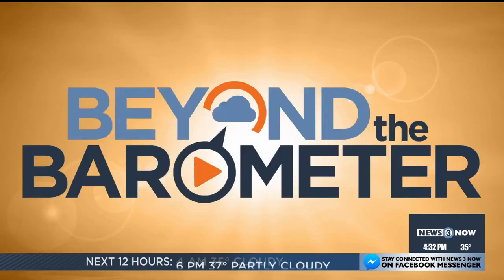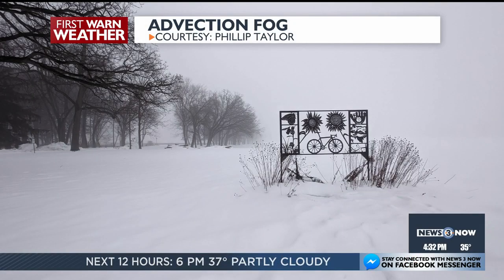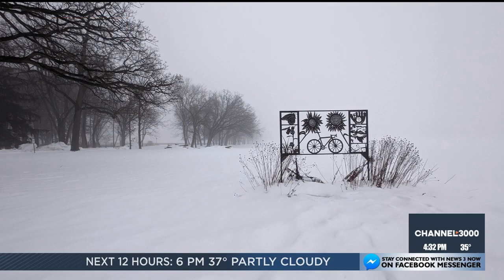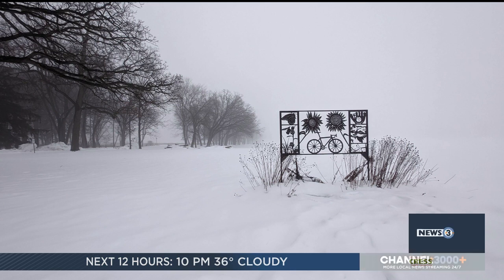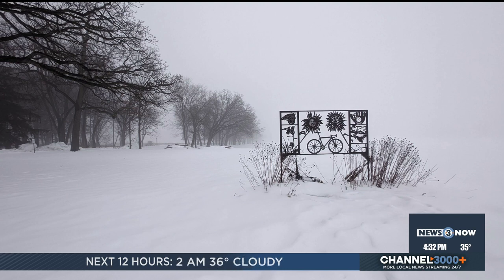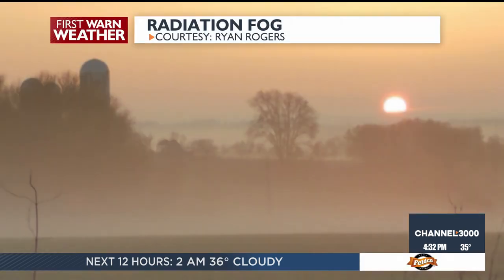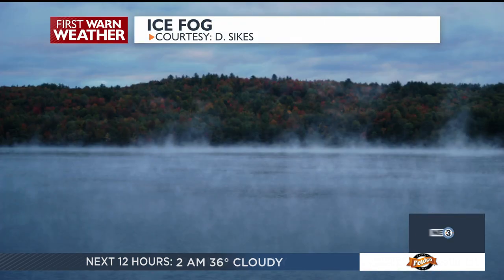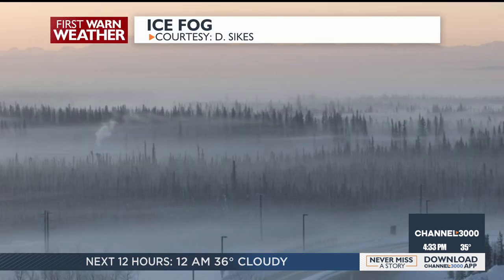Beyond the Barometer: Clearing up questions around fog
Go beyond the barometer to take a closer look at fog